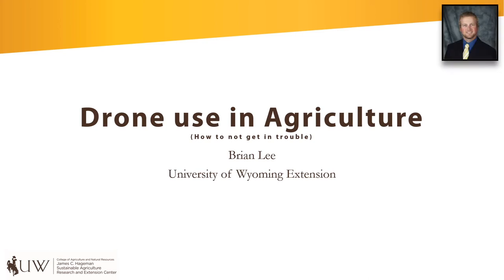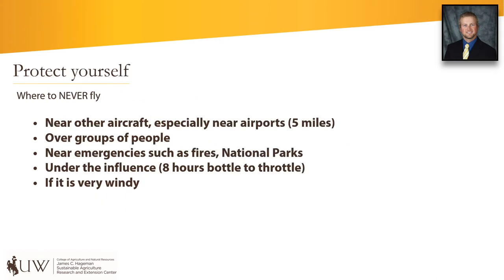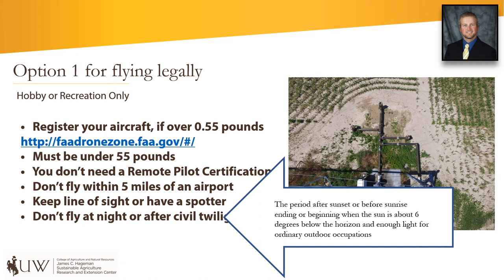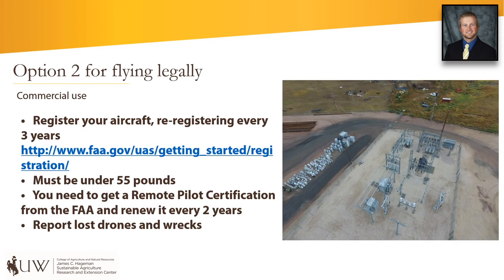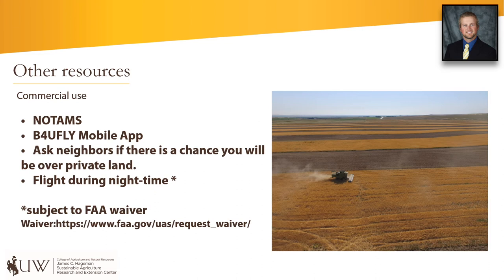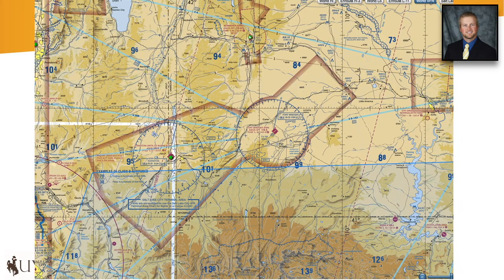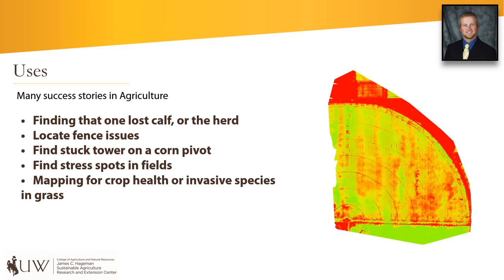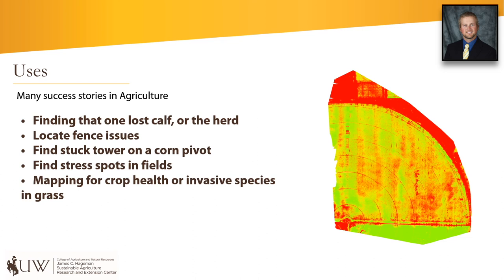Drone Regulations (Drone use in Agriculture) HD | 2021 Ag/Hort Conf